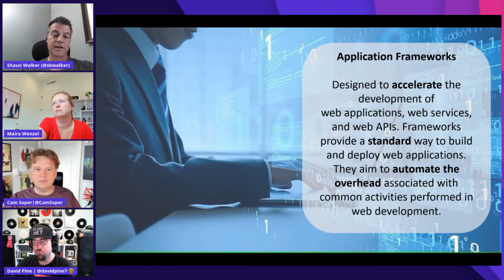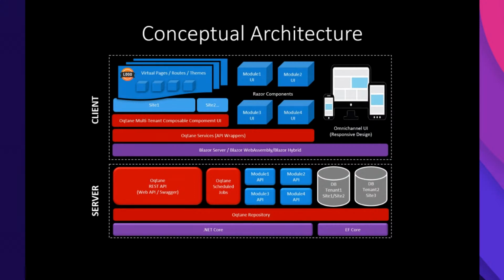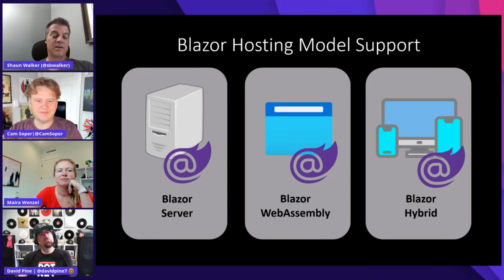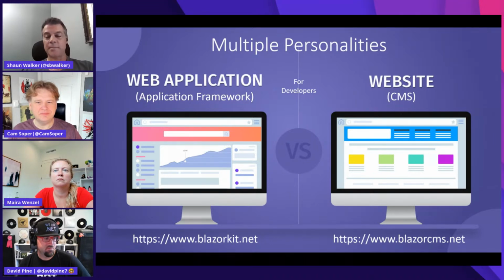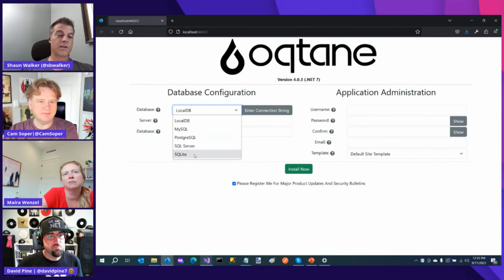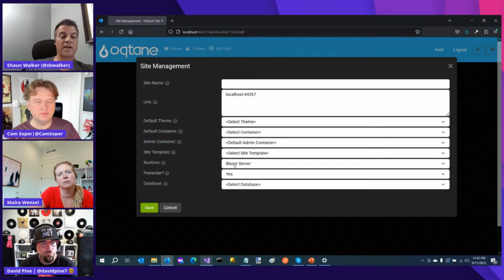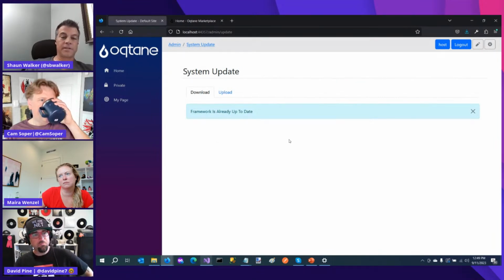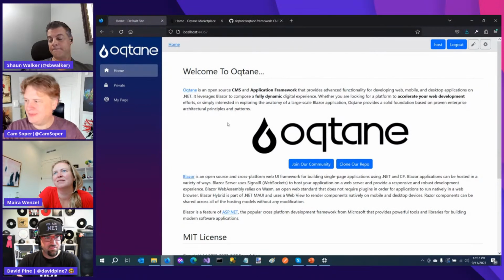On .NET Live - Exploring Oqtane for Blazor and .NET MAUI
Oqtane is an open-source CMS and application framework that provides advanced functionality for developing web, mobile, and desktop applications on .NET. In this week's episode, MVP Shaun Walker join us to show how Oqtane leverages Blazor to compose a fully dynamic digital experience that can be hosted on Blazor Server, Blazor WebAssembly, or Blazor Hybrid.

Chapters:
00:00 Countdown
03:09 Welcome to On .NET Live
03:52 Welcome and Intro Shaun Walker (@sbwalker)
07:00 Oqtane Intro
12:52 Oqtane Framework goals
15:12 Conceptual Architecture
17:07 Multi-Tenant Configurations
19:14 Database Support
20:30 Backend-for-Frontend (BFF) Security Model
22:45 Blazor Hosting Model Support
24:00 Multi-Platform UI
24:18 Composable Component UI
26:11 Module Architecture
27:57 Full Localized
28:22 Oqtane Marketplace
29:16 Multiple Personalities of Oqtane
31:24 .NET Nuke v. Oqtane
32:37 Release Roadmap
32:42 Q&A
36:45 Demo
01:01:25 Wrap

Featuring: Shaun Walker (@sbwalker), Maira Wenzel, David Pine (@davidpine7), Cam Soper (@CamSoper)